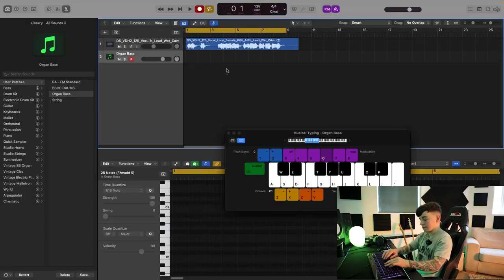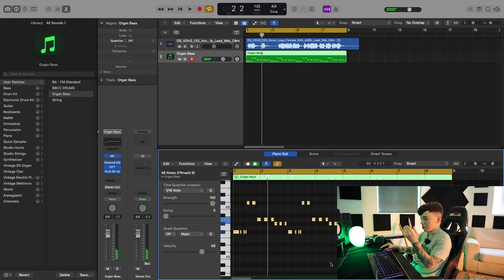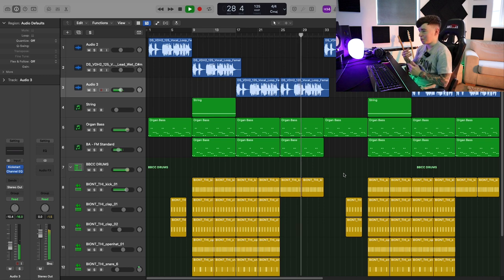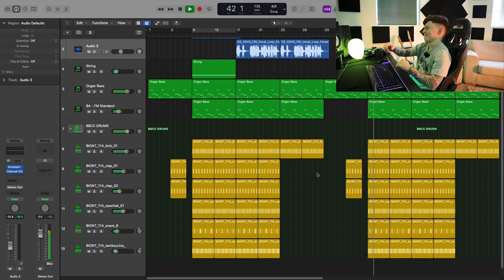MAKING A ORGAN BASSLINE BEAT FOR SILKY | How To Make a House Beat in Logic Pro X